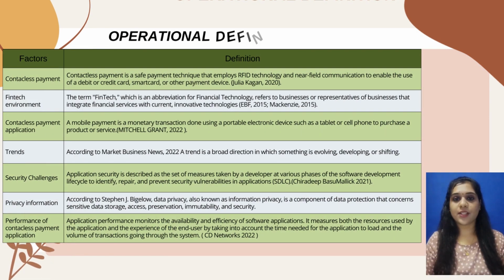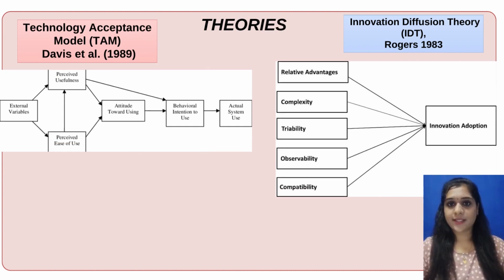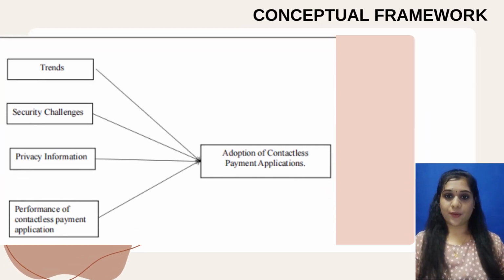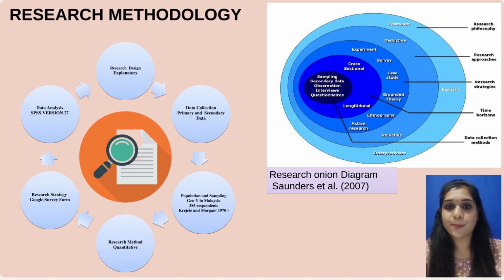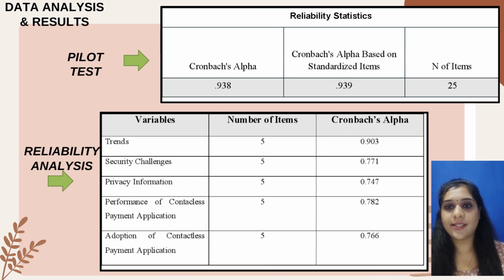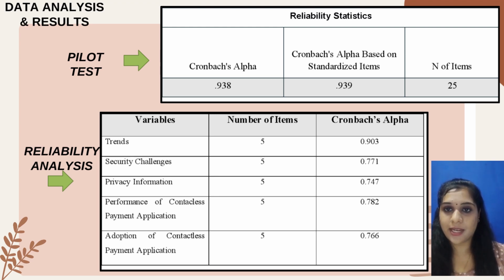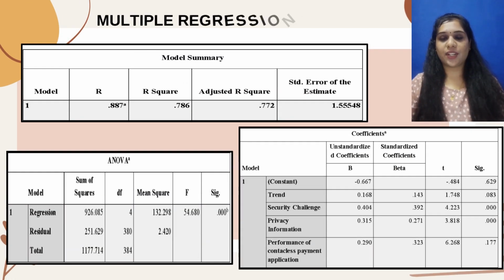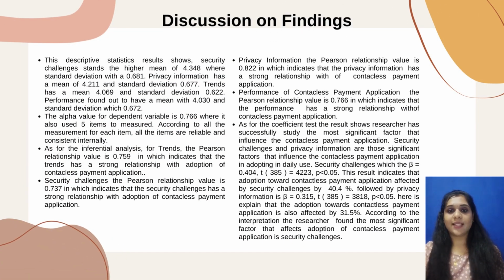KORISHA BRAGALATHAN B061910345 FINAL YEAR PROJECT PRESENTATION